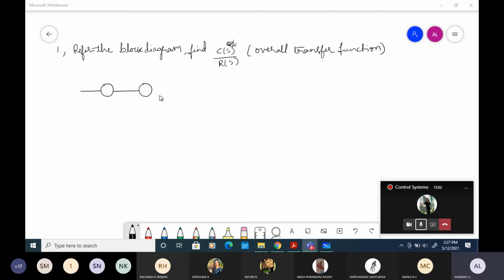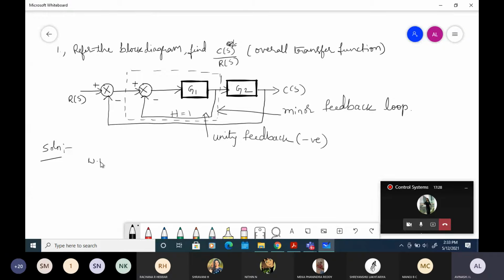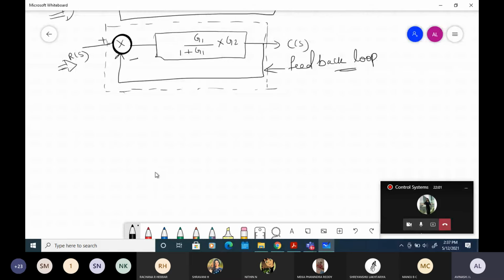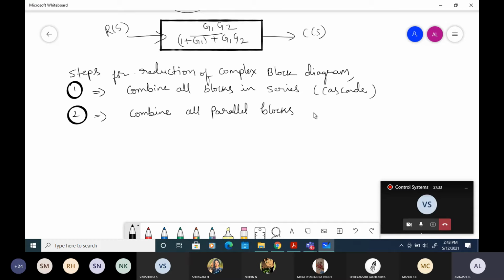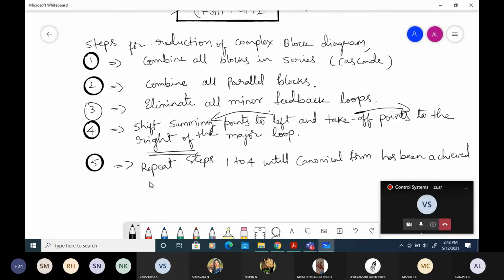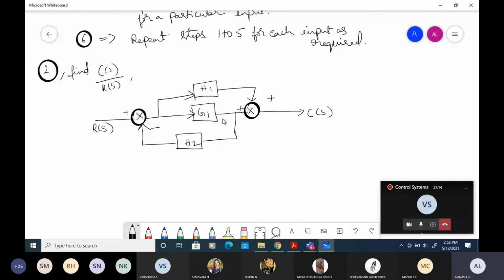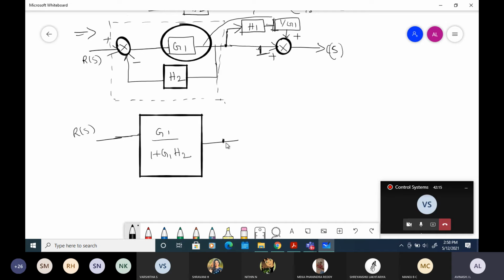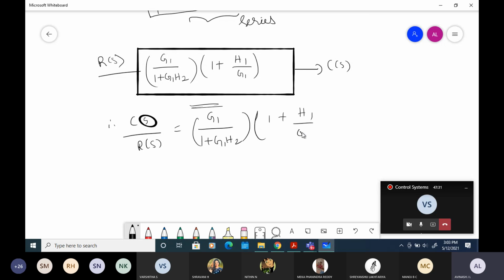Control Systems - Block diagram- Numerical